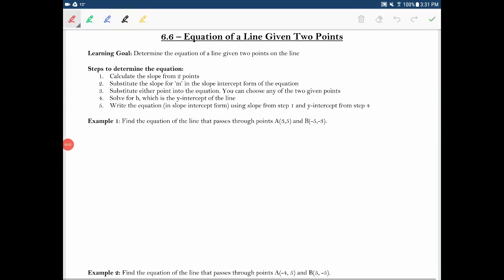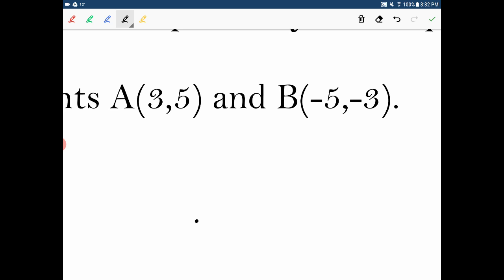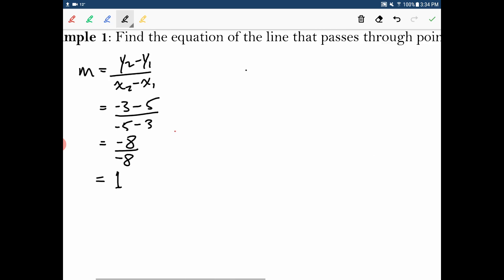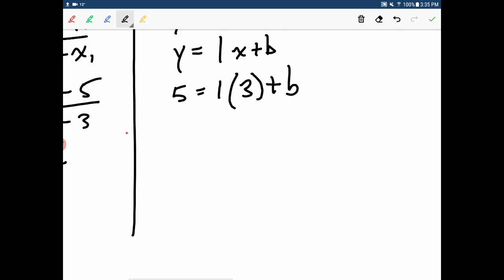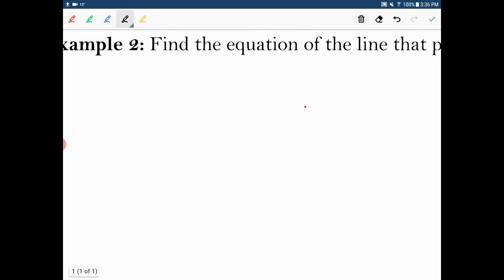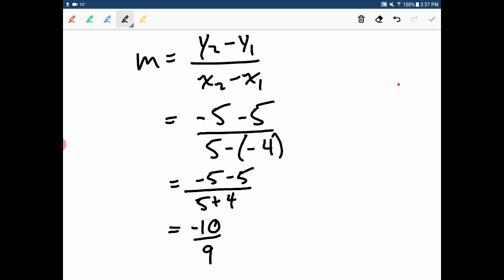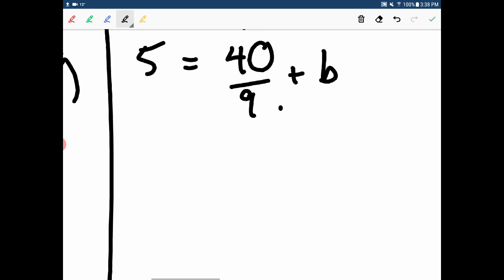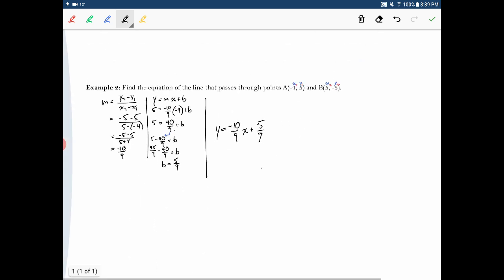9 Academic - 6 6 Equation of a Line Given Two Points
There is a point to this lesson. Actually, there are two!